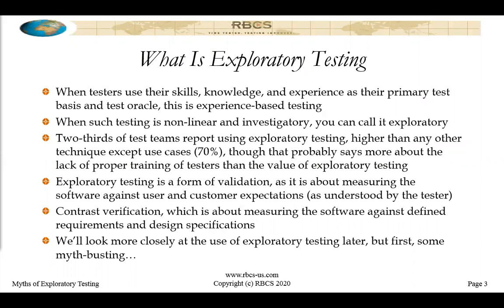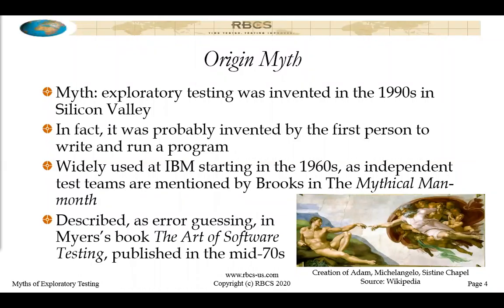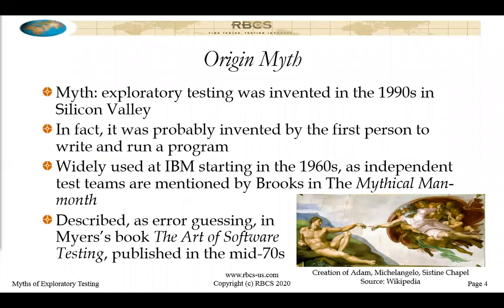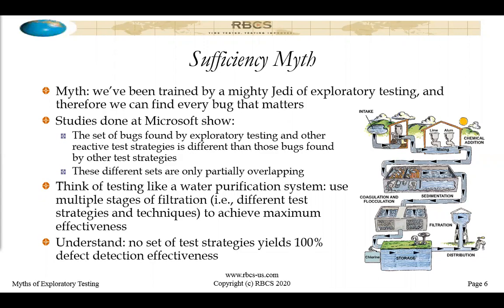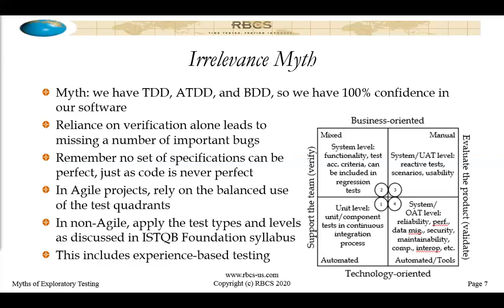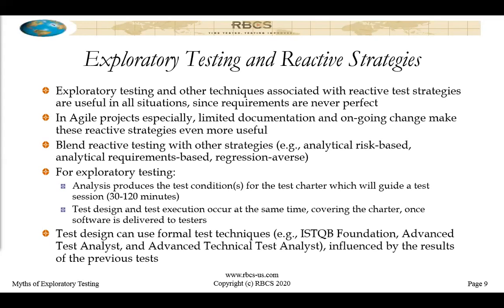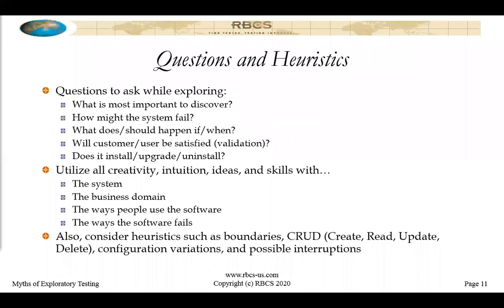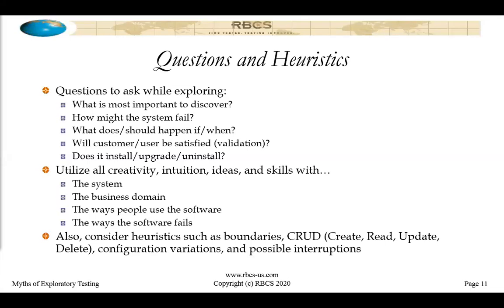Myths of Exploratory Testing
Exploratory testing is a name given for a technique of using knowledge, experience, and skills to test software in a non-linear, investigatory fashion. Is it a powerful and important part of each professional tester’s repertoire or actually magic quality pixie dust? Is this the only real way of testing, or is there room other forms of validation as well as verification? What are the origins of exploratory testing, and who actually invented the technique (as opposed to coining the current name)? Does it always degrade into an unmanageable, unaccountable, random bug hunt, or are there ways to instill order, measure coverage, and build confidence with it? In this webinar, recorded live at stpcon, Rex will explore and burst some of the myths of exploratory testing. After the main presentation, listen as Rex discusses the topic with @DorothyGraham and Geoff Horne in the Q&A session.